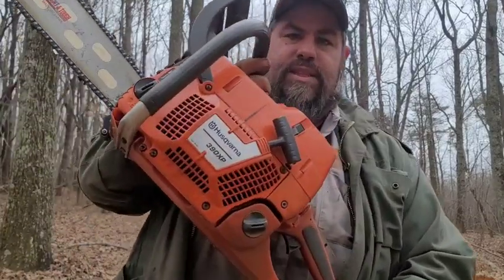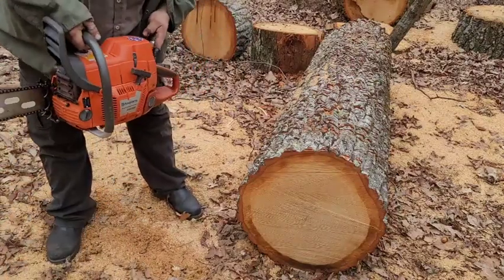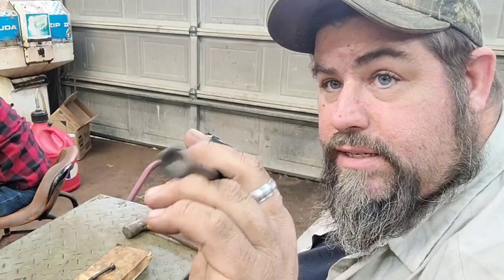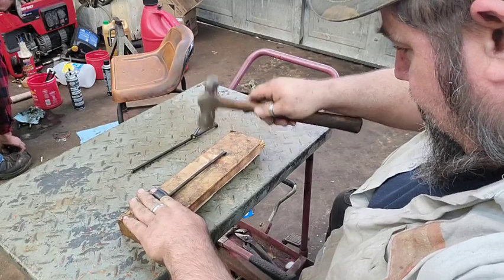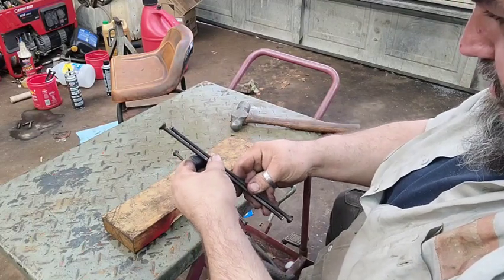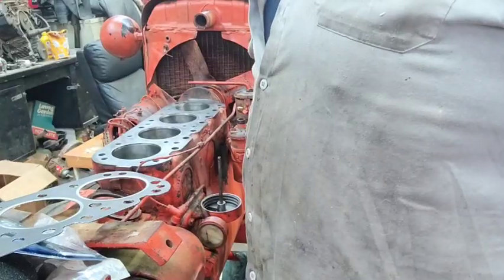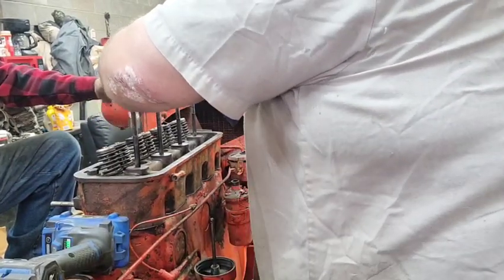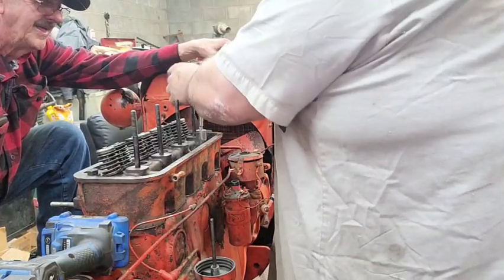Husqvarna 390 Xp Allis Chamlers Tractor